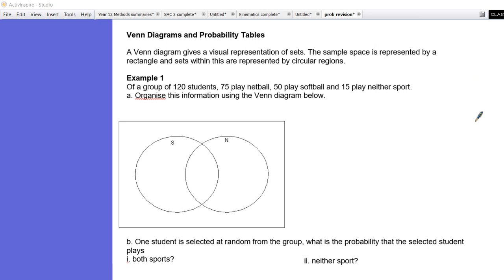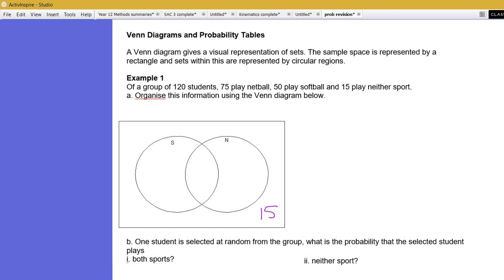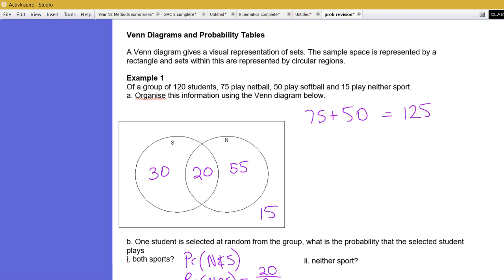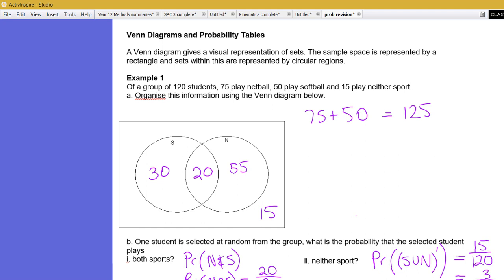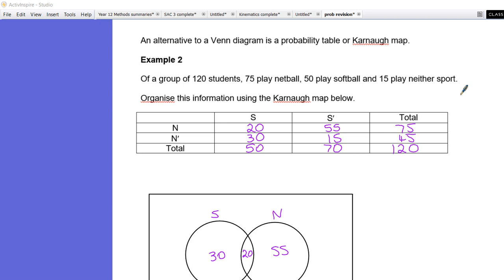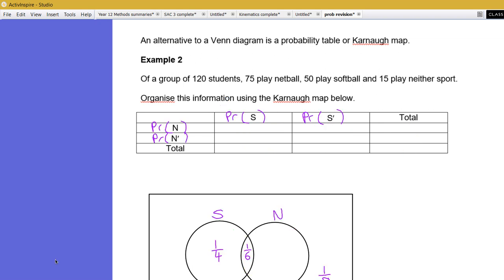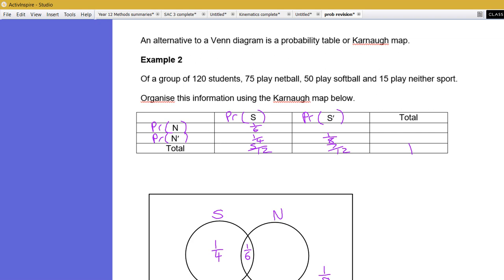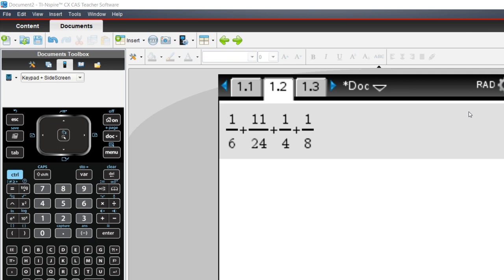Venn Diagrams and Probability tables Karnaugh Map